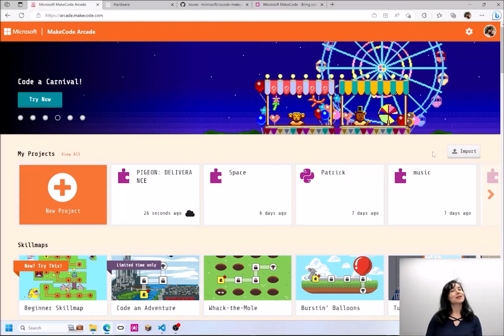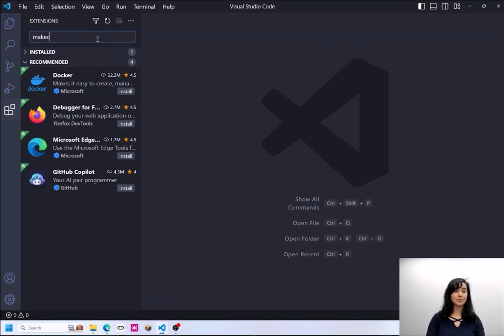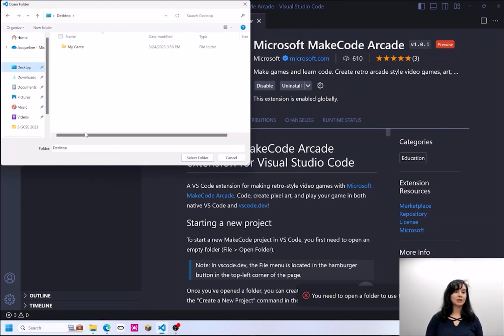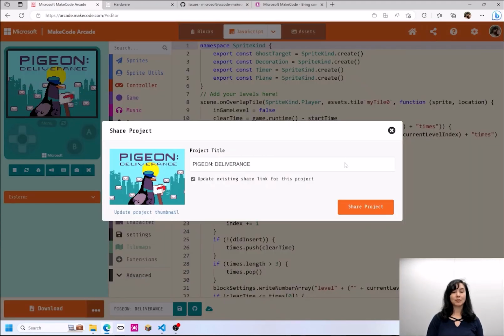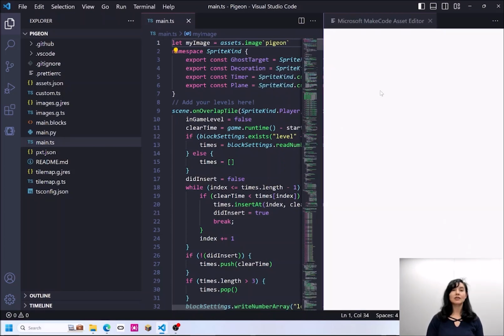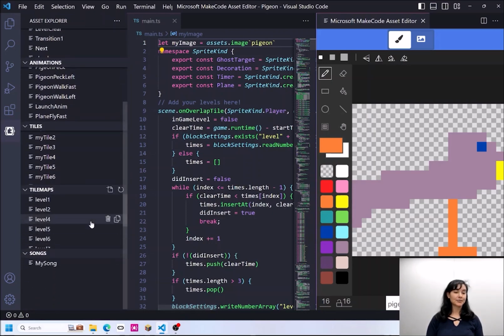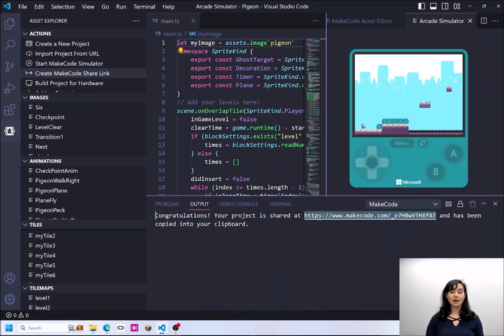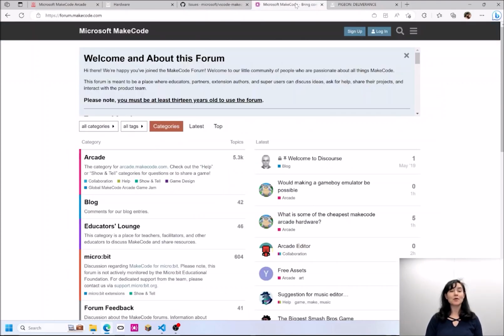MakeCode Arcade extension for VS Code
Quick tour around the Microsoft MakeCode Arcade extension for Visual Studio Code.